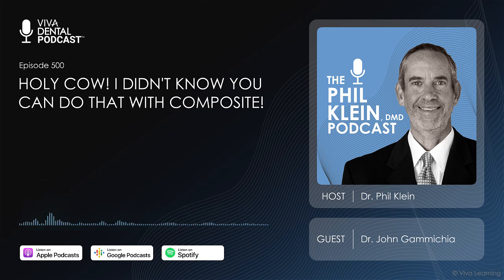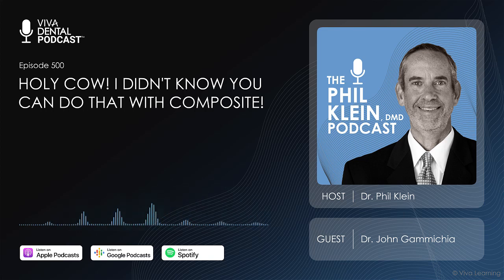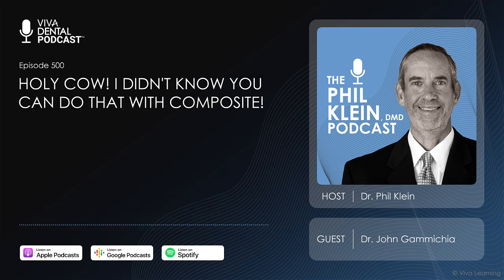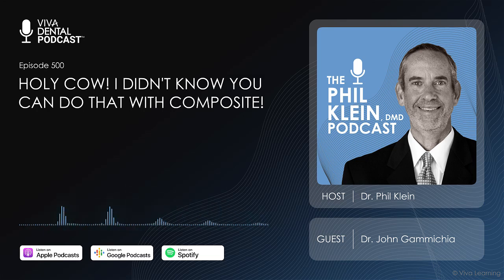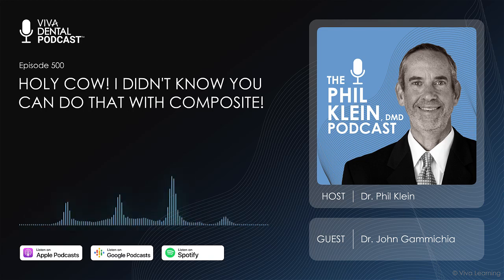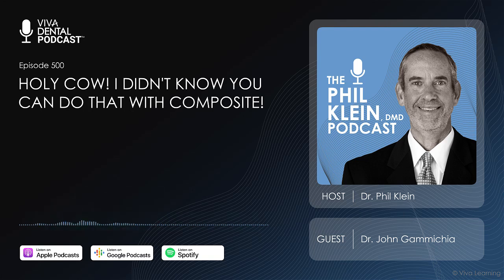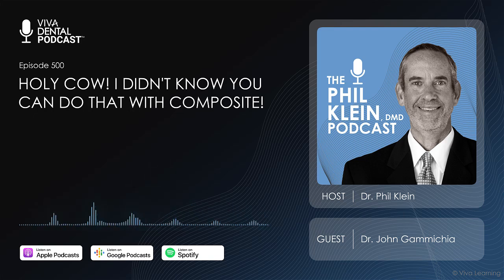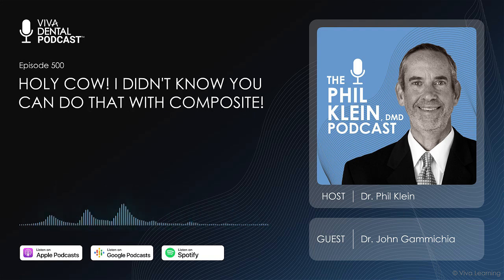Holy Cow! I Didn't Know You Can Do That With Composite!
So the question is, when a patient presents with a blown out tooth and can't afford to spend a ton of money, can we restore the tooth with a composite filling and will it last?

Our guest today, Dr John Gammachia, says yes we can! In fact, a great deal of his practice is based on doing this as he pushes the envelope with today's advanced composite materials utilizing the latest bonding technology, and of course, meticulous clinical technique. Today we'll talk to Dr. Gammichia about how he does this with such a high rate of clinical success and at the same time maintains a very profitable practice.

to earn free live, interactive and self-study CE credit.  Sign up for your free account today!